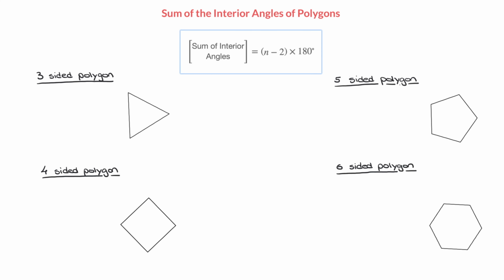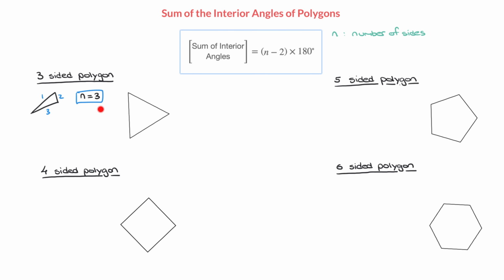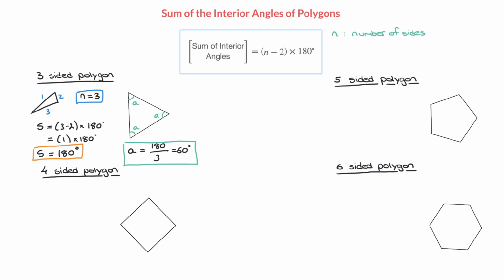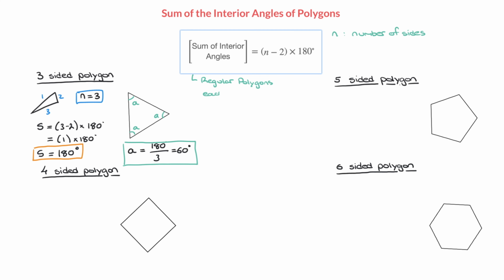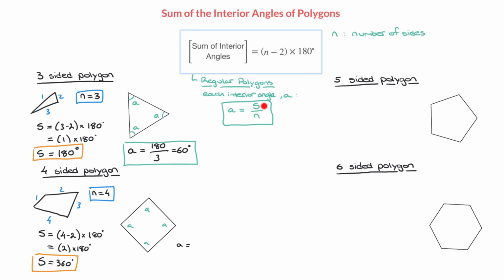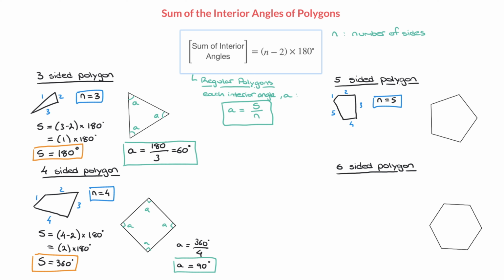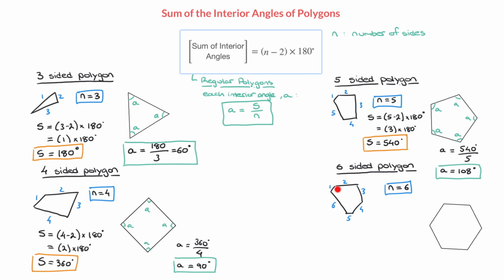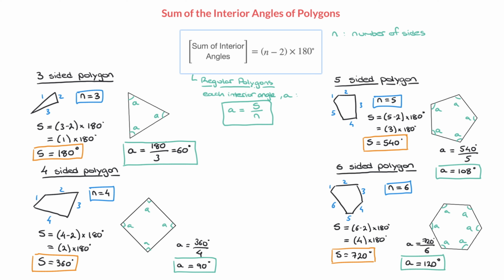Sum of Interior Angles of a Polygon Formula & Regular Polygon Interior Angle Formula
Learn the formula for the sum of the interior angles of a polygon as well as the value of the interior angle of a regular polygon.
The formula are given and illustrated by considering 3, 4, 5 and 6 sided polygons.

TIMESTAMPS / CHAPTERS
00:00 : Intriduction
00:17 : Formula for Sum of Interior Angles of a Polygon
01:03 : 3 sided polygons - Triangles
04:30 : Formula for Interior Angles of a Regular Polygon
04:57 : 4 Sided Polygons - Quadrilaterals
07:04 : 5 Sided Polygons - Pentagons
08:58 : 6 Sided Polygons - Hexagons